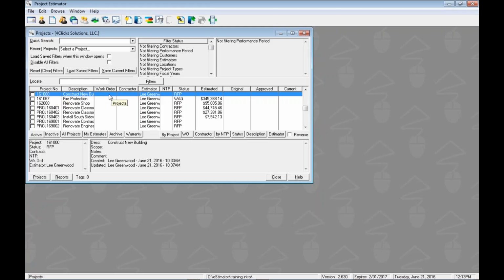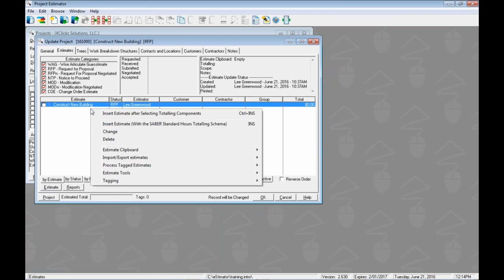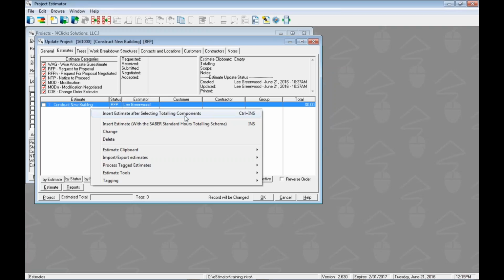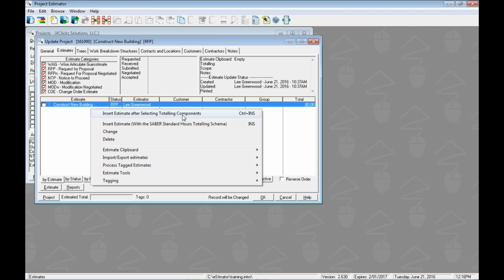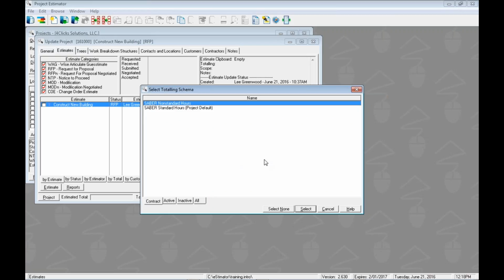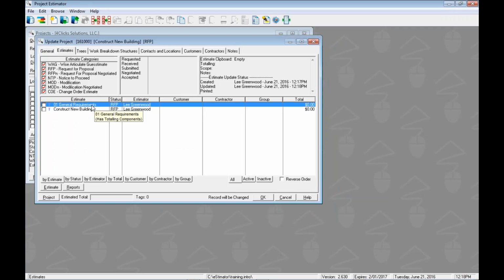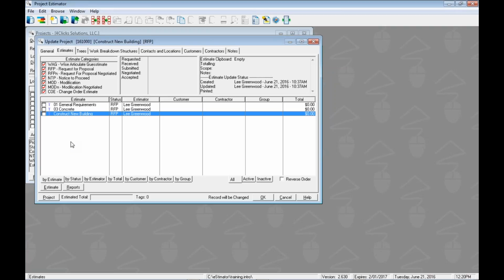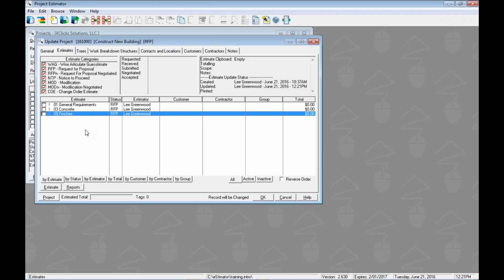Training 102 -- Creating an Estimate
e4Clicks Project Estimator Training Video for Creating a New Estimate.  This is a refresh of an existing video.